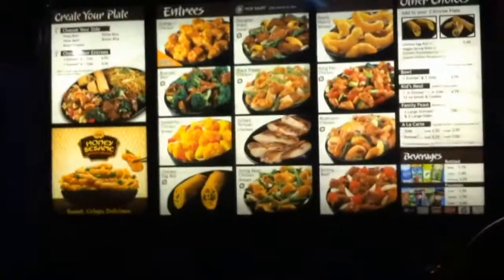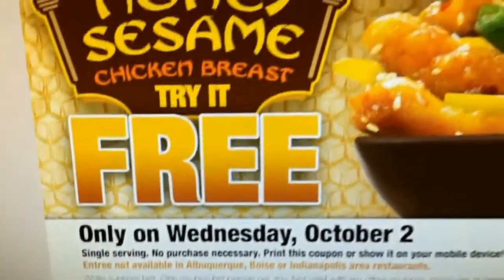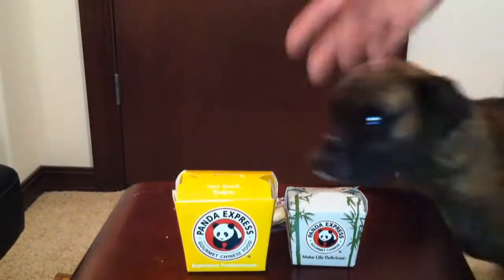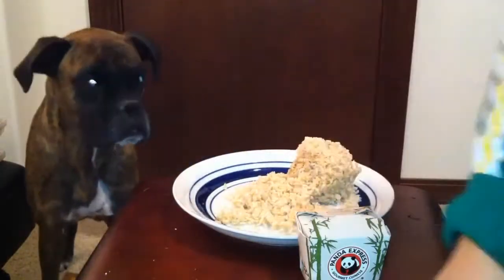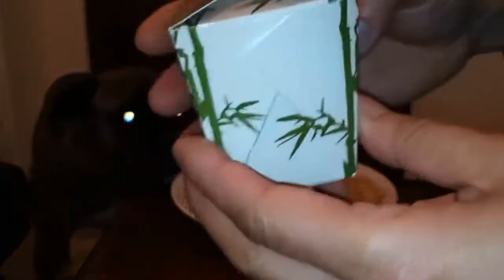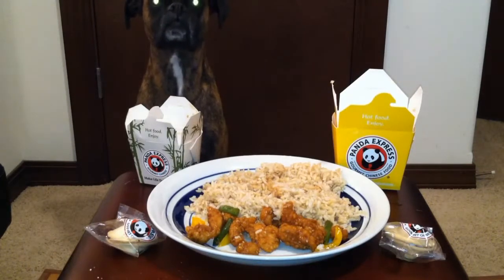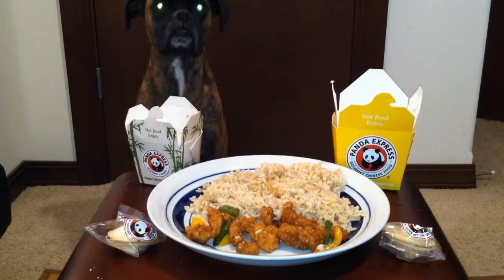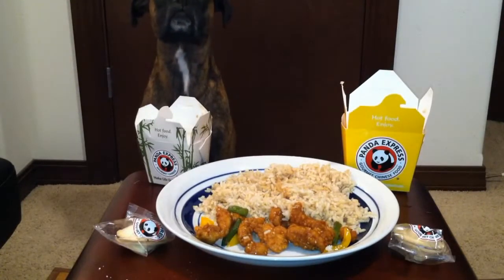Panda Express Honey Sesame Chicken Breast Free Sample) Review